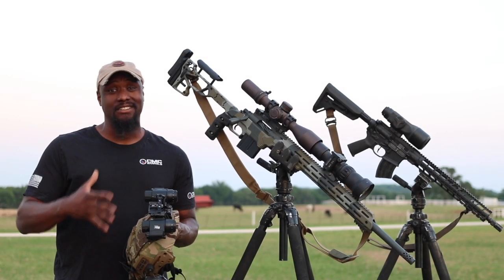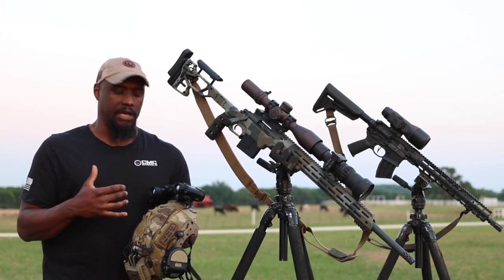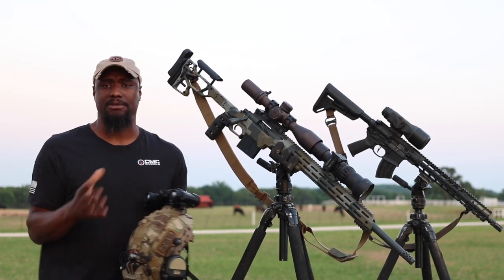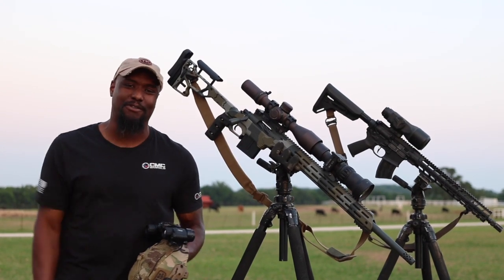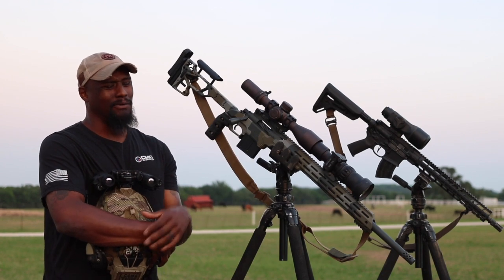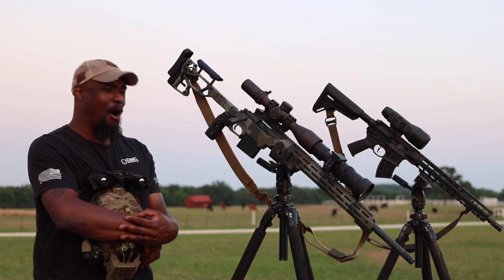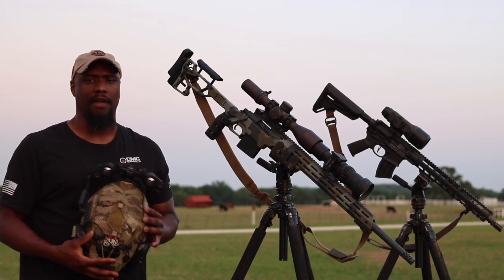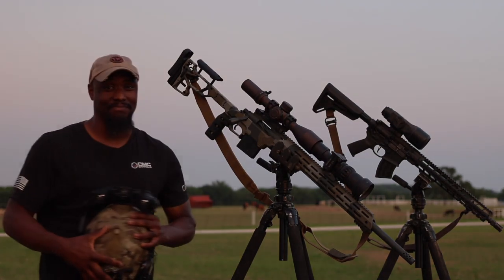(Thermals/NV) My current night hunting setup.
Just sharing my current setup with you guys, nothing new but some folks wanted to know.

Team wendy EXFIL LTP

Slik Tripod